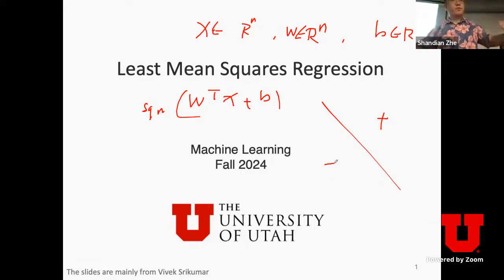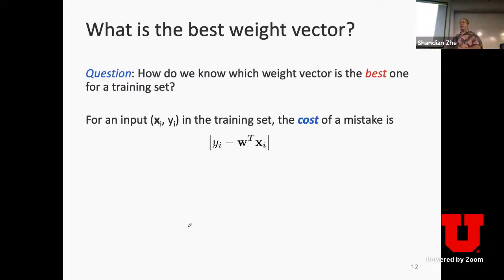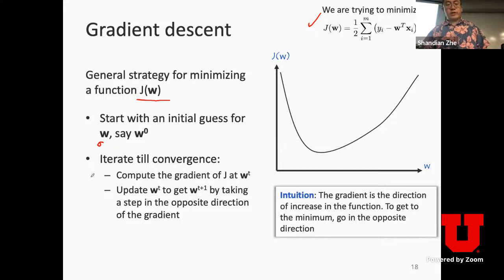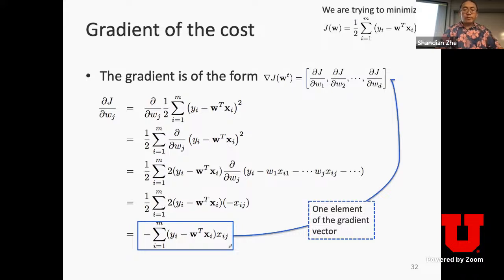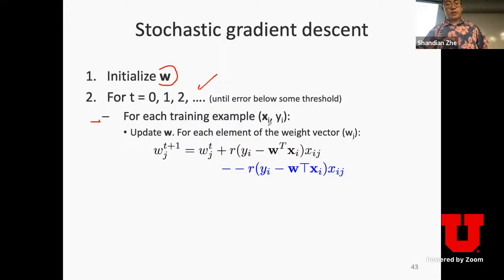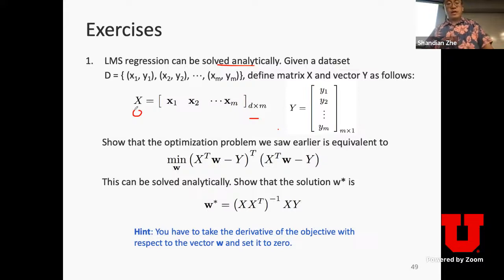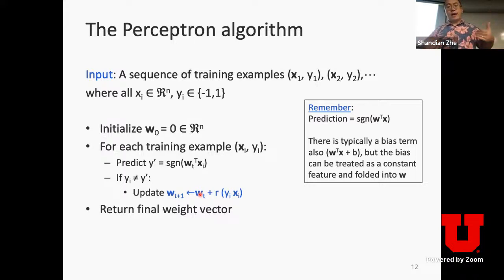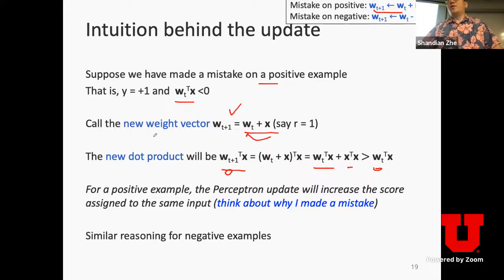CS 5350/6350 Fall 2024, Lecture 11